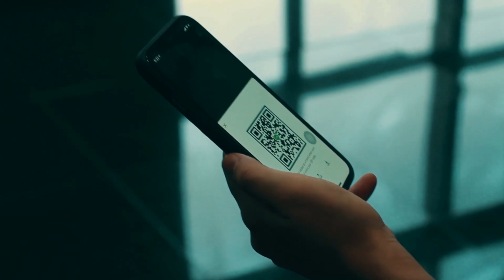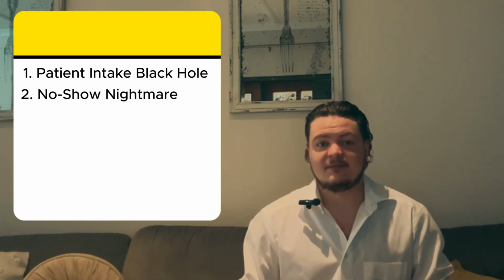The 5 Hidden Bottlenecks Costing Your Practice $100k+ Per Year (And How to Fix Them)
Is your practice secretly bleeding over $100,000 a year? It's not your staff's salaries. It's an invisible, second payroll paid in wasted time, lost revenue, and operational chaos—the true cost of disconnected systems.

This isn't just "the cost of doing business." It's a series of fixable bottlenecks that are keeping you, the owner, trapped in the role of administrator instead of practitioner.

In this video, we break down the 5 hidden profit leaks in your practice and give you an actionable fix for each one that you can implement THIS WEEK:
✅ The Patient Intake Black Hole: Stop wasting the first 10 minutes of every visit on boring questions.
✅ The No-Show Nightmare: The simple, automated script that can cut your no-show rate in half.
✅ The Inventory Guessing Game: How to end the panic of running out of critical supplies (and the waste of over-ordering).
✅ The Lost Patient Follow-Up: A "set-it-and-forget-it" system to ensure loyal patients never fall through the cracks.
✅ The "Human Error" Billing Leak: The simple checklist that stops rejected claims before they happen.

You'll get a fast win for each bottleneck, but you'll also see the real problem: having 5 separate systems that don't talk to each other.

🎯 Ready to take the first step?

I’ve compiled all the templates, scripts, and checklists from this video into a FREE blueprint.

📞 Ready to Build Your Autonomous Practice?

If you want to stop patching problems and install a single, unified system that runs your clinic on autopilot, let's talk. Book a FREE, no-obligation Automation Blueprint Call to get a custom plan for your practice. We guarantee we can reduce your team's manual admin time by 20%, or you don't pay.